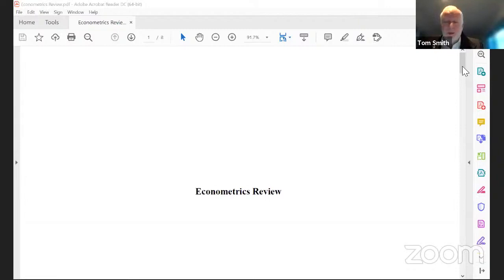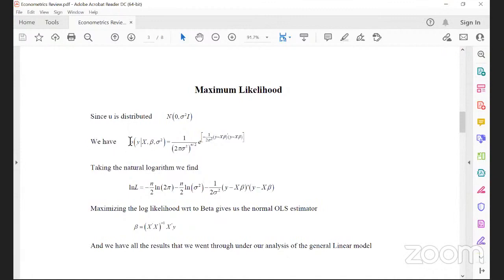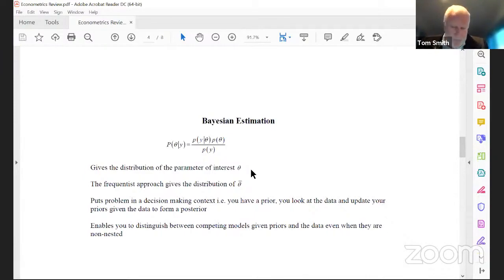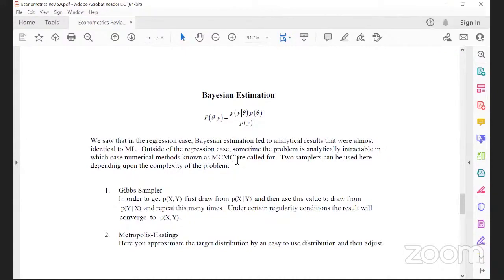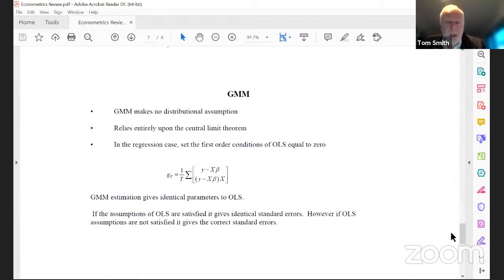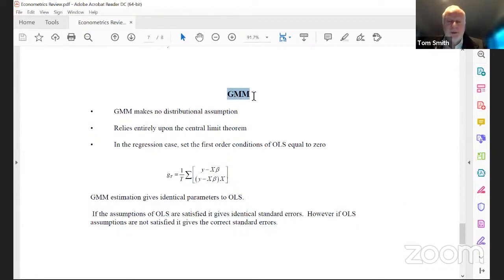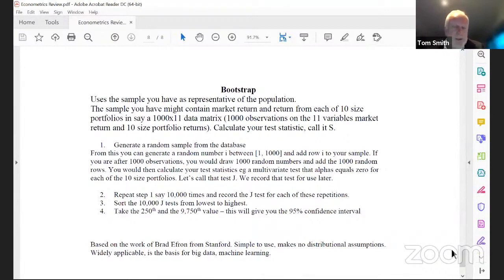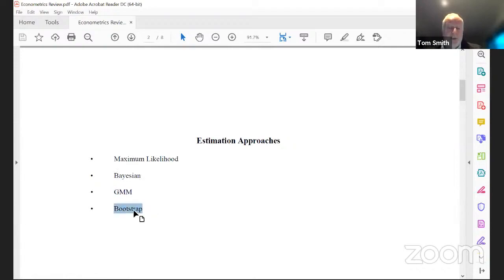Webinar 09 | Econometrics for Beginners | Estimation Approaches | Prof. Smith